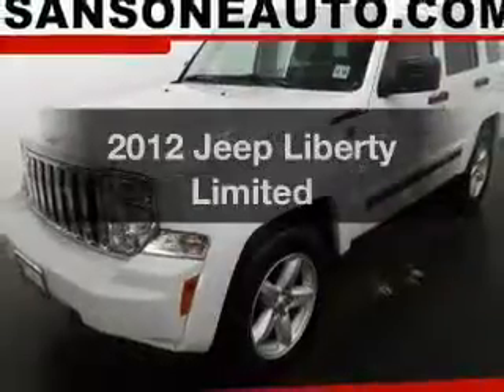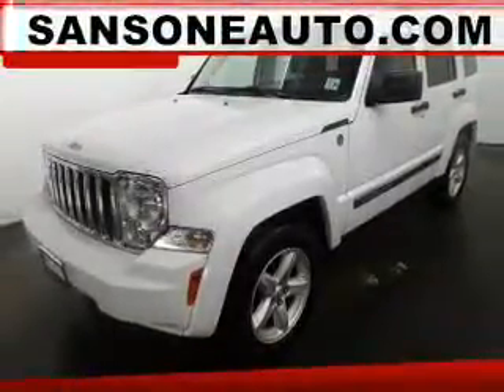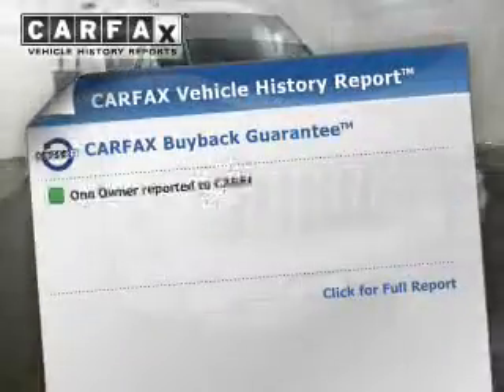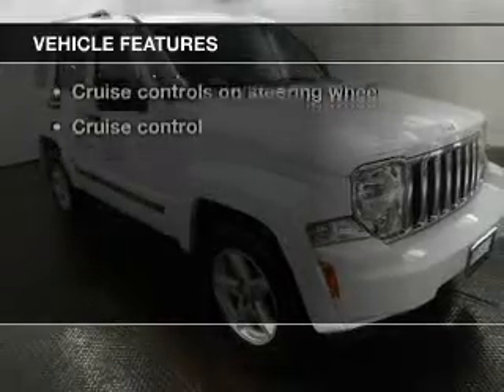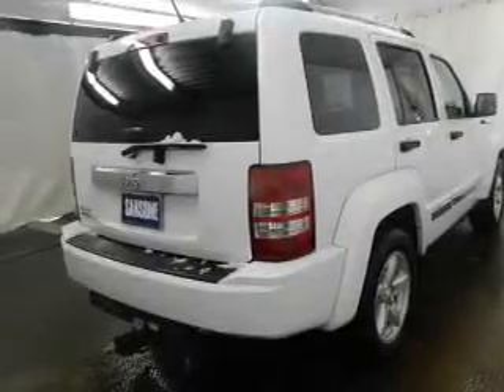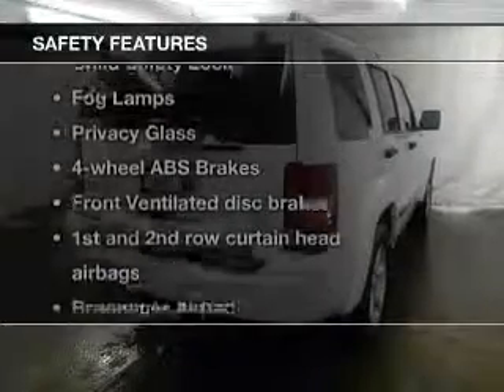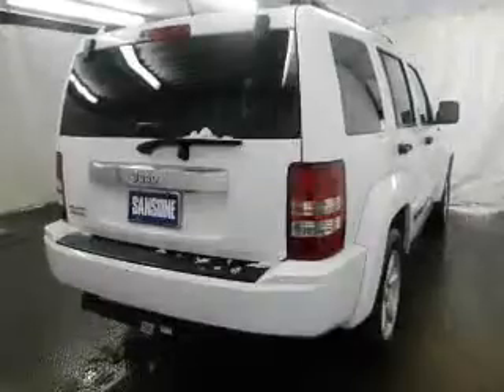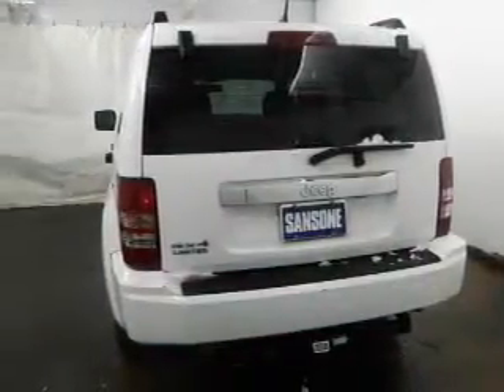2012 Jeep Liberty - Avenel New Jersey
Year: 2012
Make: Jeep
Model: Liberty
Trim: Limited
Engine: 3.7 liter 6 cylinder 12 valve
Transmission: 4-Speed Automatic
Color: White
Mileage: 40945
Address:
90-100 Route 1 North